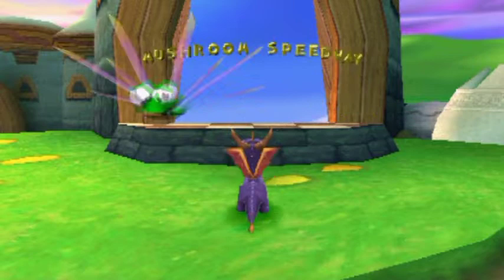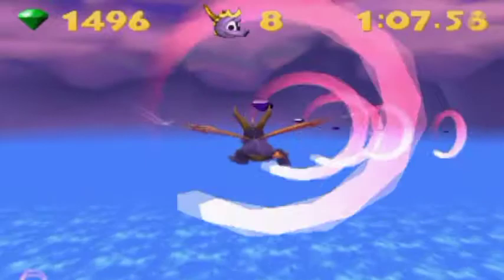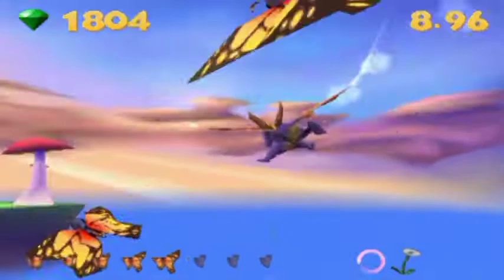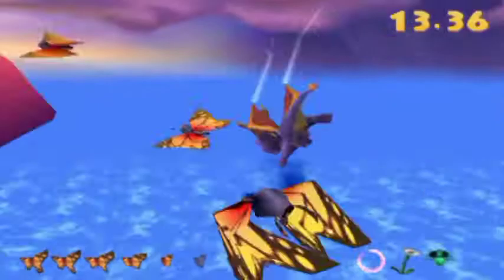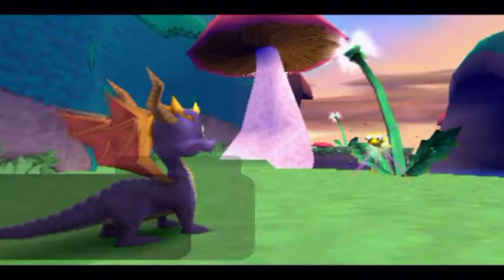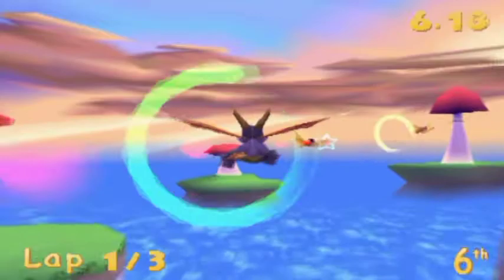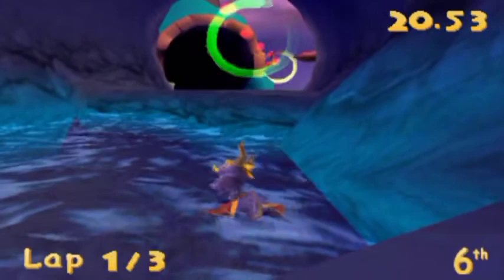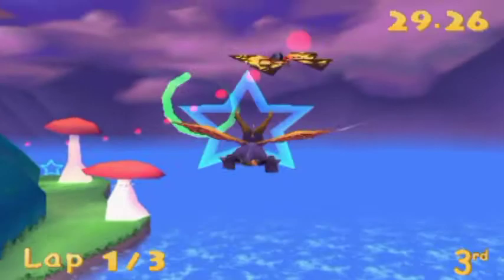Lets Play Spyro 3: Year of the Dragon: Episode 8 | Mushroom Speedway & Spike's Arena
Welcome back everyone, today I will get a lot done in Spyro and head to the 2nd world. I hope you guys enjoy the video!